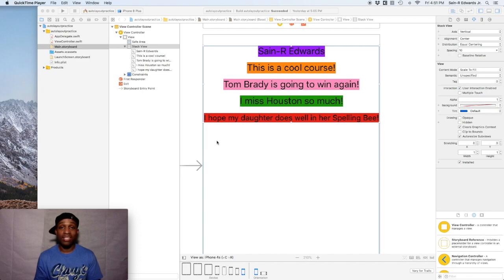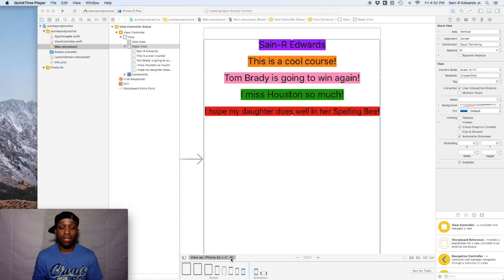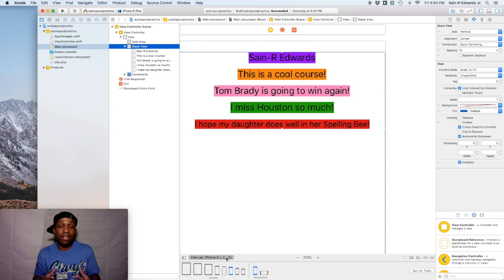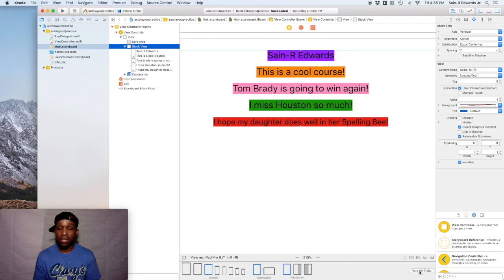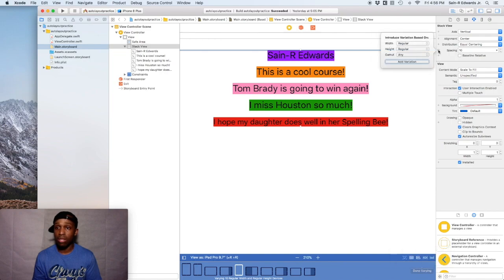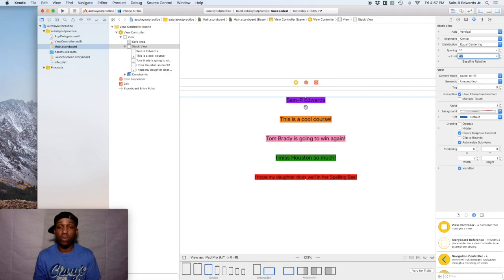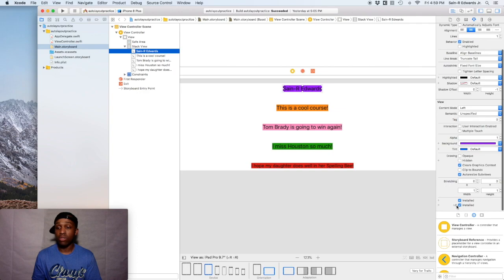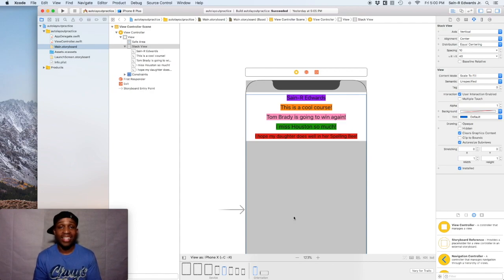Lesson 2.10 App Development with Swift: Auto Layout and Stack Views - Part 3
In this video, we talk about size classes, varying for traits, and the installed button to help you add more customization in your apps. This video is based off of Apple's free iBook titled, "App Development with Swift - Swift 4 Edition."